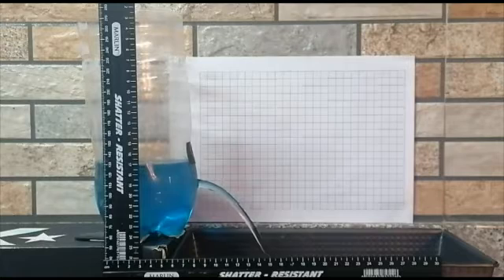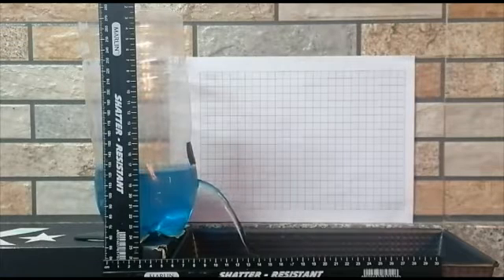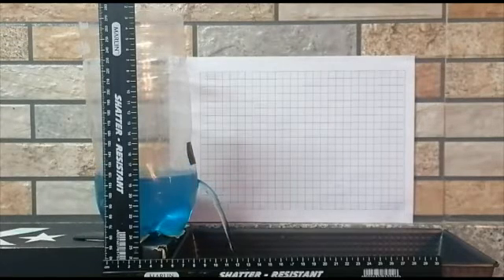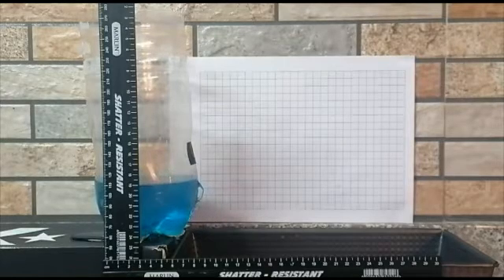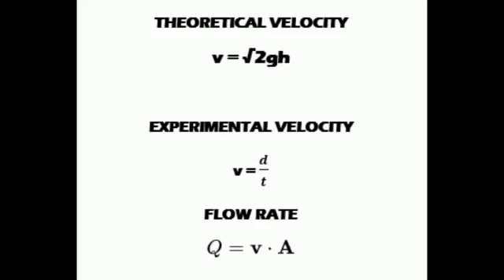fluids experimental video on torricelli’s law ,pipe friction and hydraulic ram